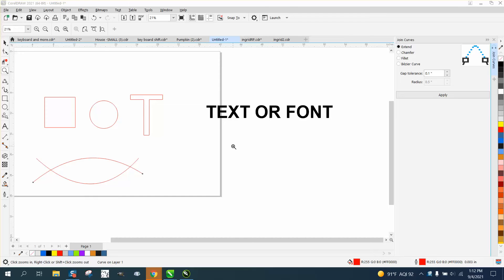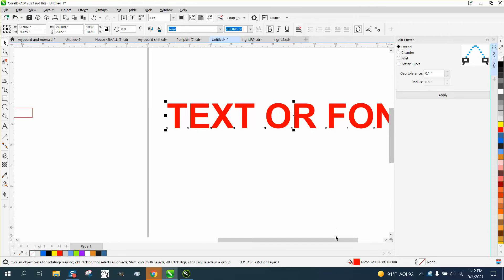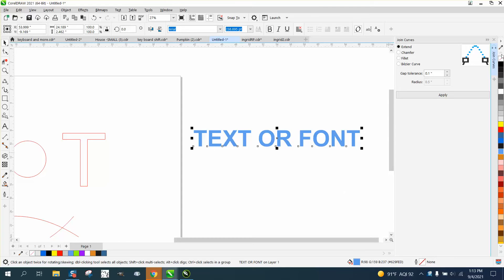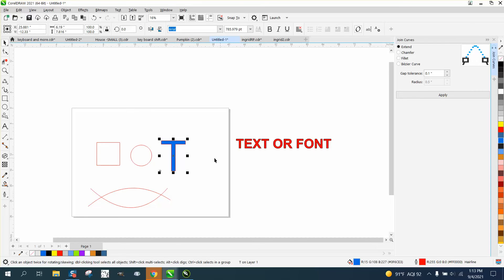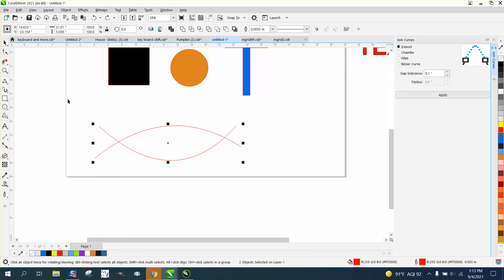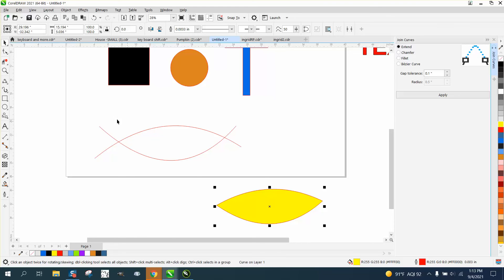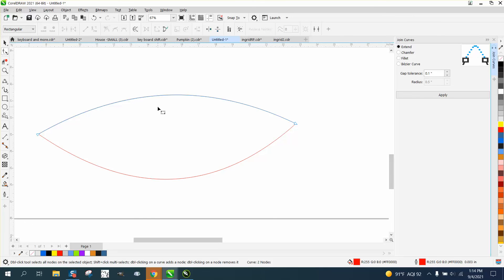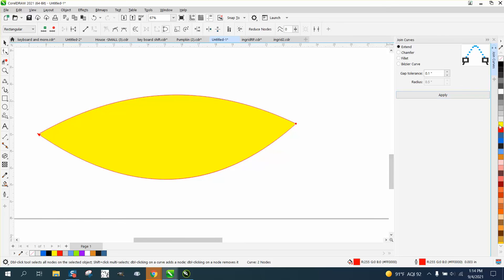Corel Draw Tips & Tricks Change the color of an object or a curve and text